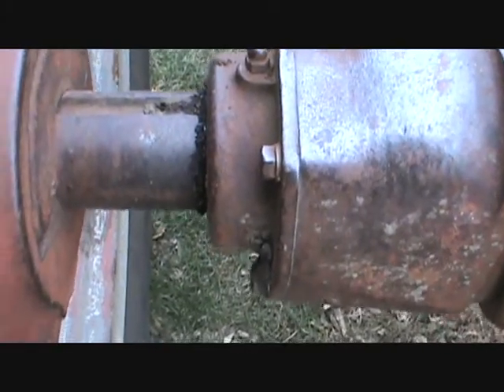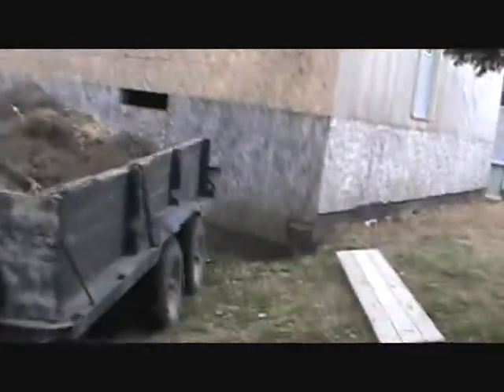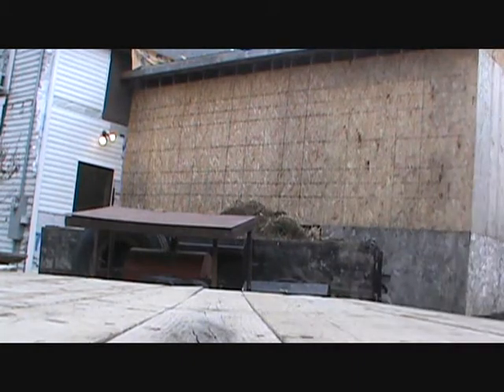dirt work and filling in behind house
well finally im getting this load for tonight.my regular computer has an bad issue it wont start up even in safe mode so i guess it will be going to a shop.but anyway here ya go did some dirt hauling and found out tractor didn't have any lube in its rear end so cleaned it and put some in.